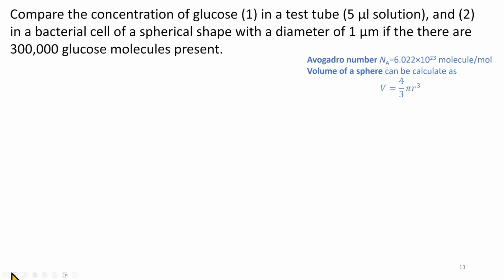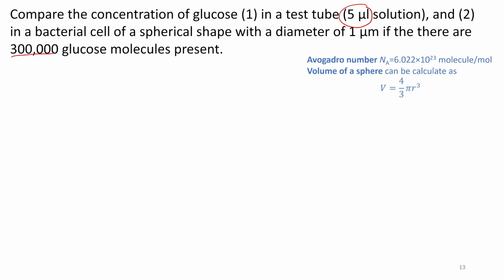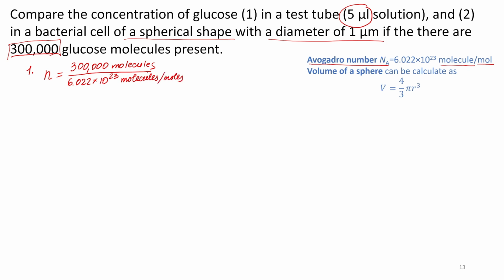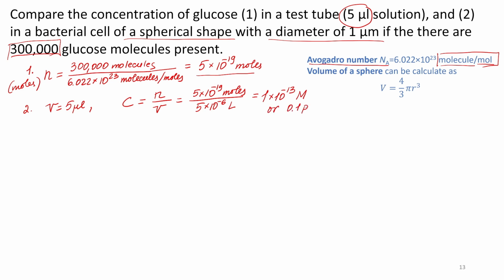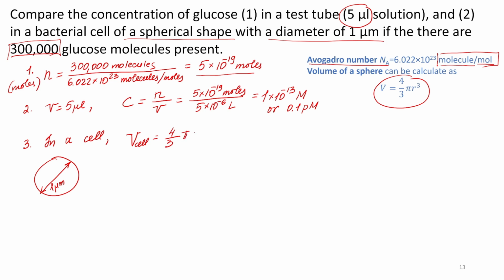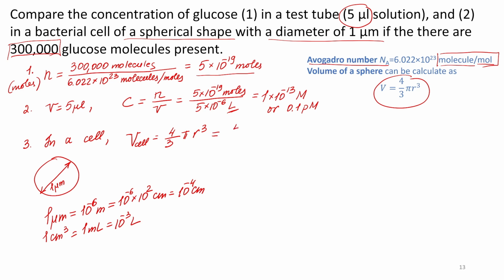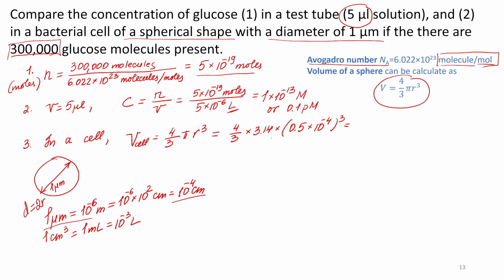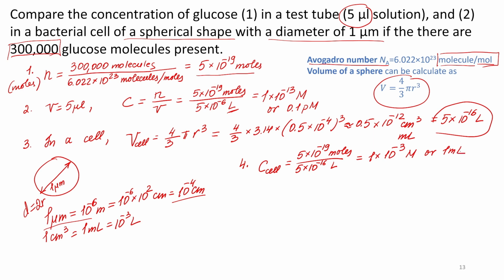Effect of compartmentalization on glucose concentration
Compare the concentration of glucose (1) in a test tube (5 µl solution), and (2) in a bacterial cell of a spherical shape with a diameter of 1 µm if there are 300,000 glucose molecules present.